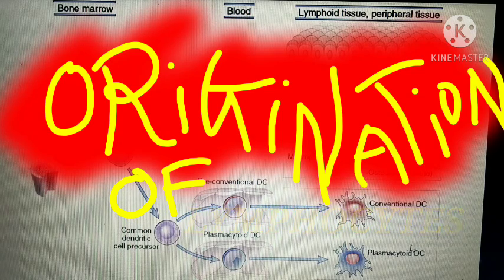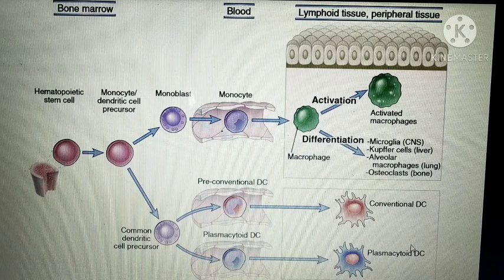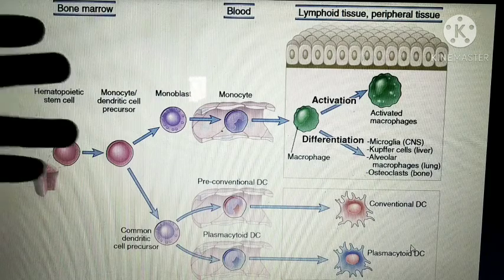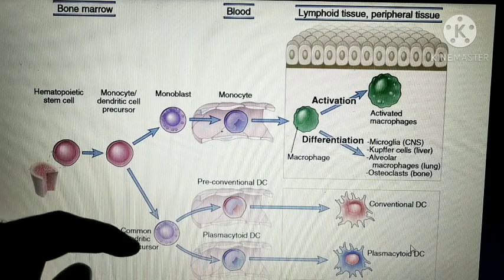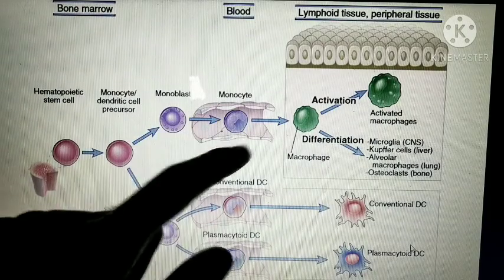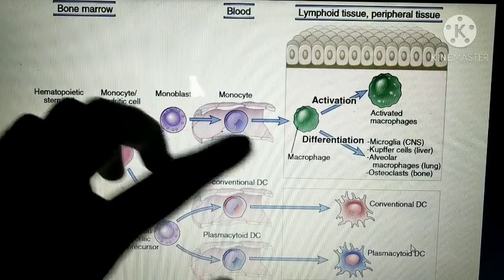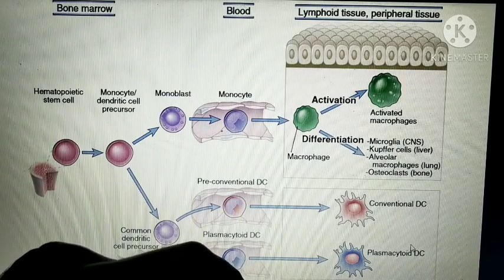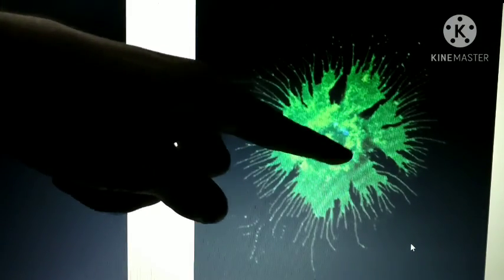How the B and T lymphocytes originate in our body👍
explanation of the origination and journey of the B and T lymphocytes.👍👍